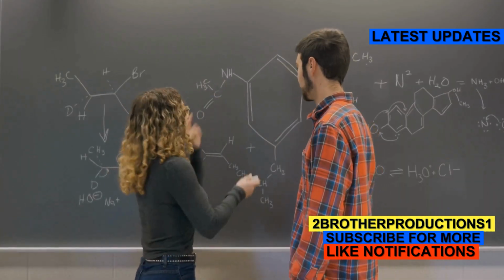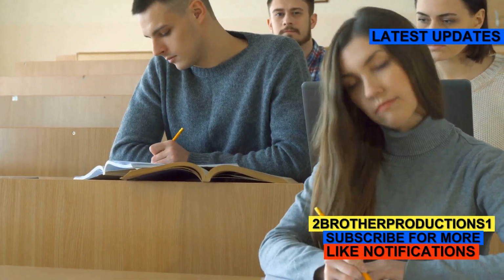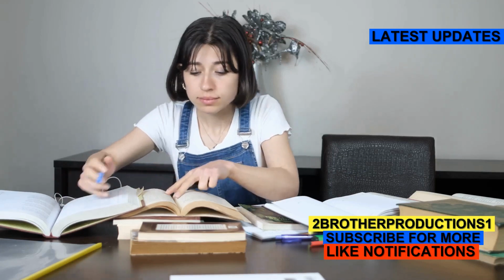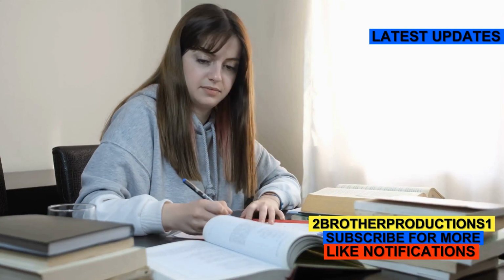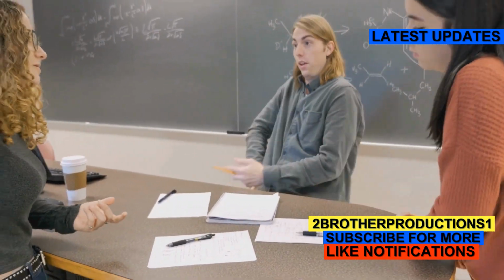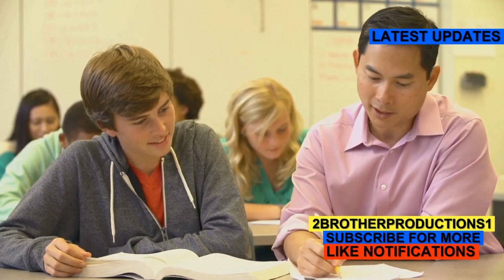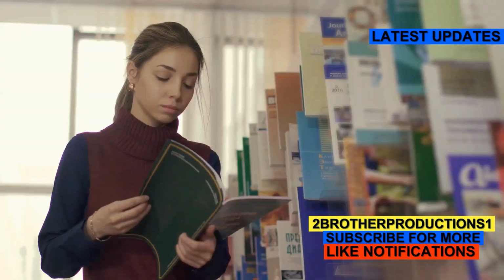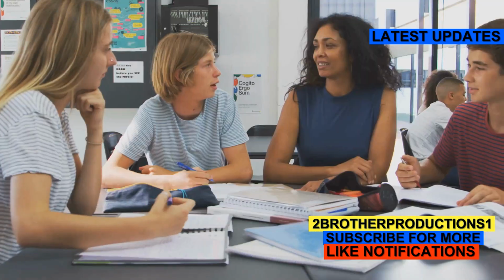Aggrandize Mastering GRE Vocabulary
Graduate Record Examination': a standardized test for admission to graduate school.

the GRE Vocabulary is a set of advanced words, numbering approximately 3500+, which you may be able to read or spell easily, but whose meanings you might not be aware of.

The GRE prefers to assess candidates on the usage of words with more than one meaning, which can be used as different parts of speech.

Keys to acing the GRE Vocabulary
Using a Dictionary – While studying, always keep a dictionary handy. Make a conscious effort to look up the meaning of unfamiliar words, their synonyms, and antonyms. Use a Thesaurus as well, to check for the usage of those words.

Create your own list – Make it a habit to jot down the new words that you learn each day. You can revise these words in your idle time and also refer to it during practicing mock questions.

Contextual Understanding – It is imperative that you analyze the context of usage of a particular word. Additionally, being able to identify if it’s a noun, verb, adjective or adverb can be more effective.

Learn the Roots – One of the time-tested techniques to learn words is by understanding their roots. For example, once you know that “mal” is used as a prefix with words that denote something in the negative sense, even if you don’t know the meanings of words like malicious, malevolent and malignant, you can gauge that these too denote something bad or harmful.

Put to practice – Whatever new words you learn on a daily basis, you can make it a practice to use them in your daily lifestyle such as in conversations, over emails or messages. In this way, you may be able to retain these words in your memory and will not forget them as well. Talk to your peers in English, and read articles, journals & storybooks.

Adapting techniques – It is practically impossible to memorize the 3500+ words from the GRE Vocabulary. You can adapt some learning techniques in order to master these words. Use mnemonics, theme-based grouping, pictures, and online videos for usage examples of as many words as you can learn from.